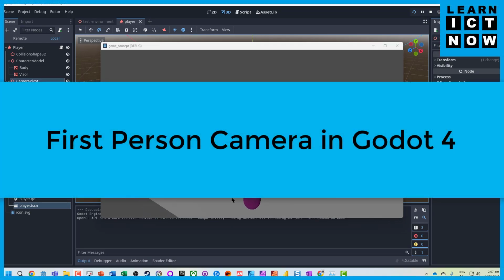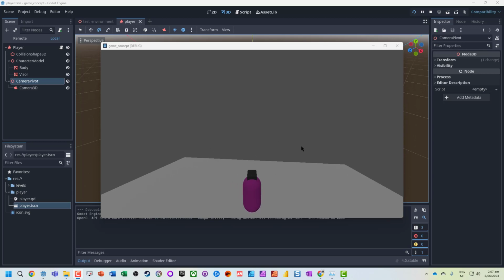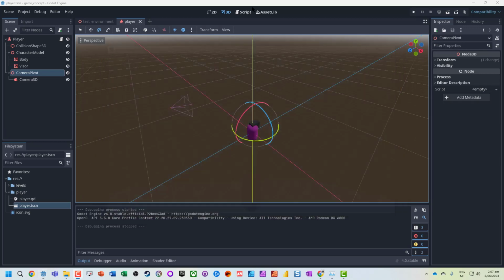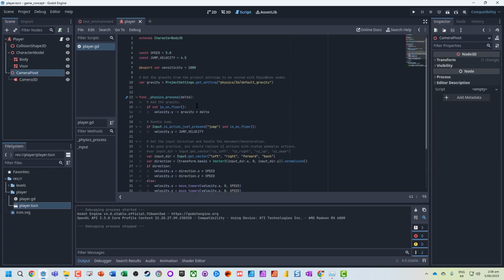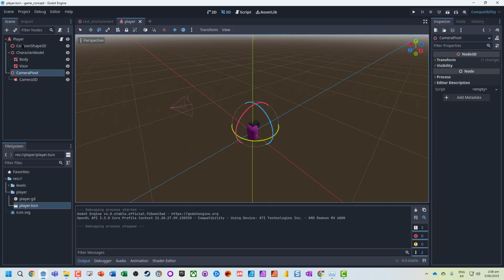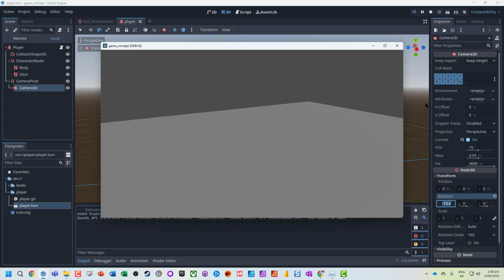Godot 4 First Person Camera From 3rd Person Camera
This video converts the 3rd person camera into a first person camera.